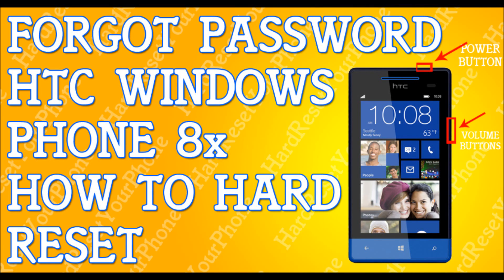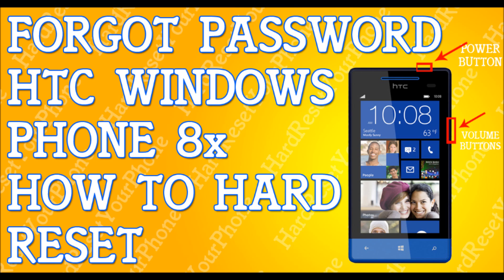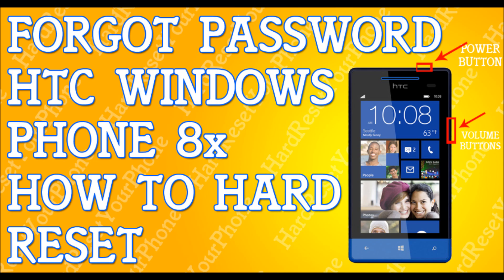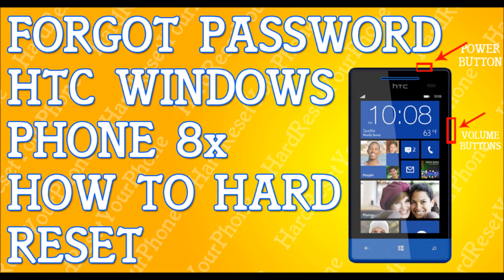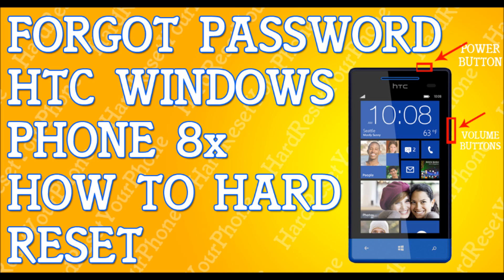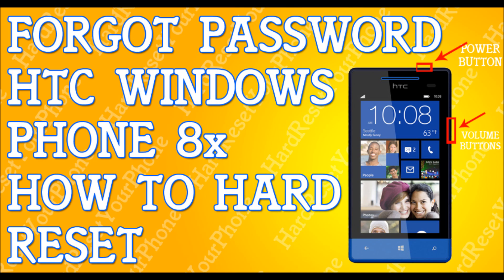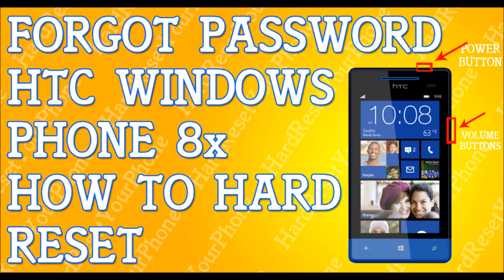Forgot Password HTC Phone 8x How To Hard Reset Windows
If you've forgotten your passcode, then hard reset it back to default factory settings. This will wipe clean your cellphone, so back it up. Pattern lock screen my Windows AT&T cell phone. Phone restore video tutorial unroot unjailbreak